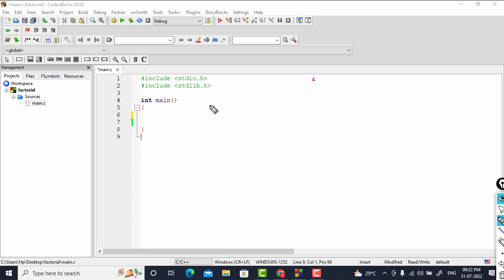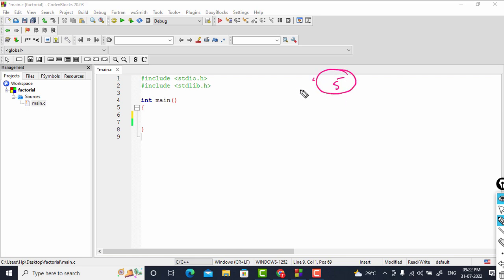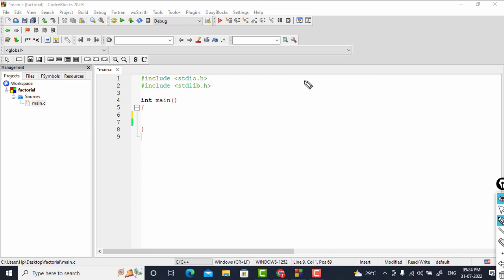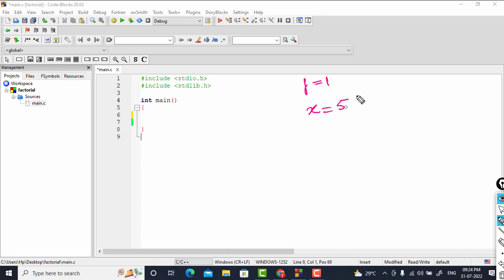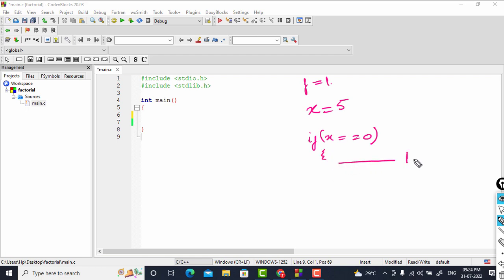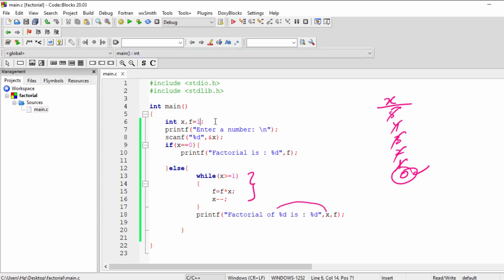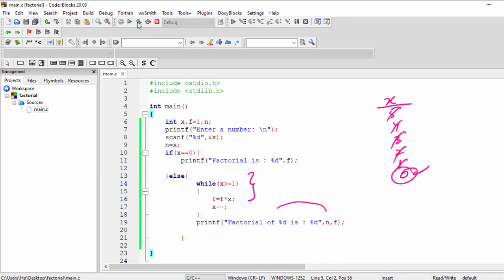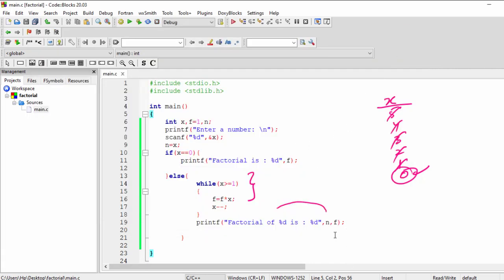c program to find factorial of a number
Hello,My name is Ubaid.I am Computer Science Lect. WELCOME  To INDUS TECHNOLOGIES. .I will offer you free coding classes with easy methods. I will Provide you Basic to Advance techniques for Coding.

1. c program to find factorial of a number
2. factorial of a number
3. factorial program in c
4. factorial number program in c
6. factorial